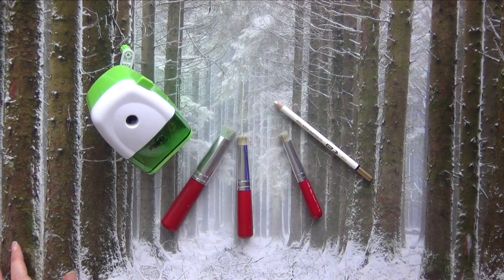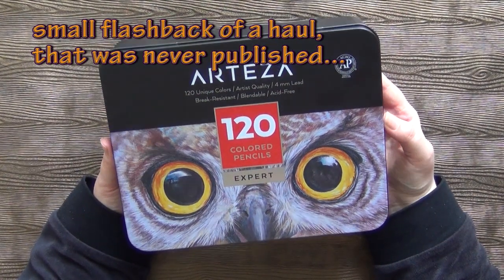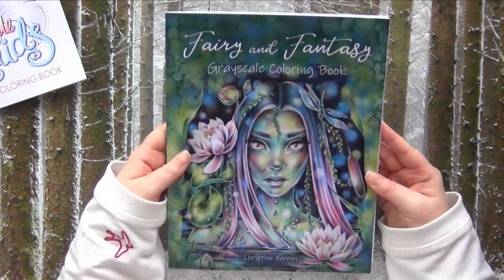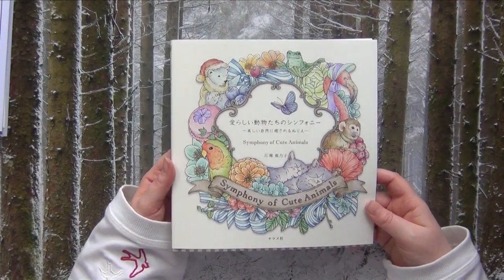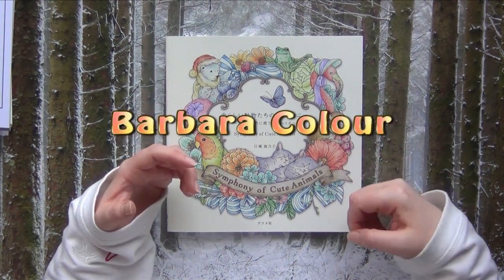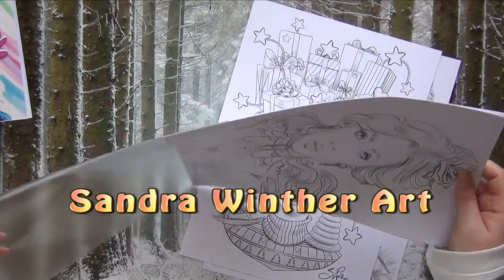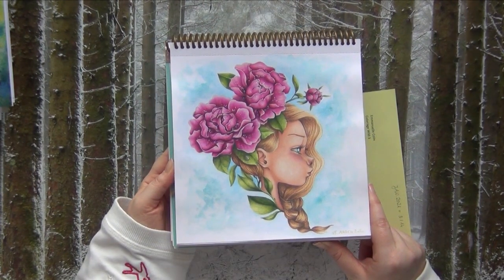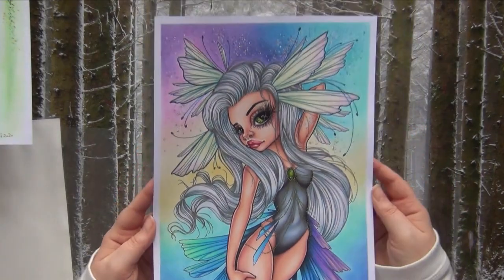ColouringDiscoveriesOf2020 _ Adult Coloring Tag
Originator of this Tag: EmmaColours2020
I was tagged by: EmmaColours2020

Points to cover are below:

1. What are your 5 favourite new colouring supply purchases of 2020

2. What are your 5 favourite book purchases of 2020.

3. What is 1 most precious colouring supply or book you have purchased that you never use because it’s too special.

4. Name 5 new youtube channels / youtubers you are most glad to have discovered this year and why.

5.  Name 3 new artists you have discovered in 2020.

6. Show your Your 6 favourite (doesn't have to be best) colouring pages completed in 2020.